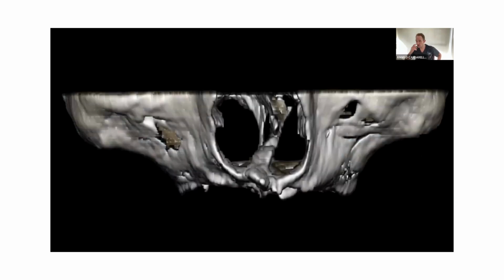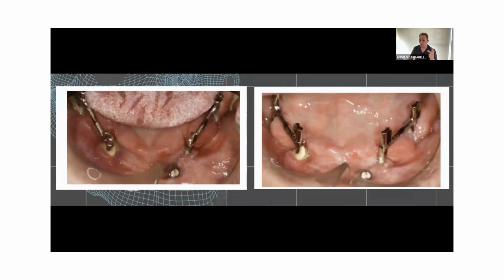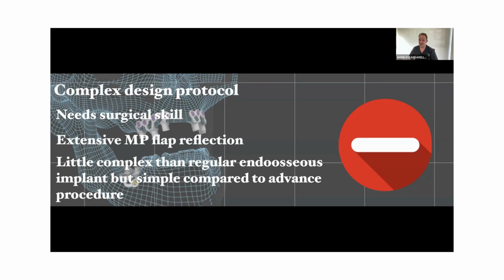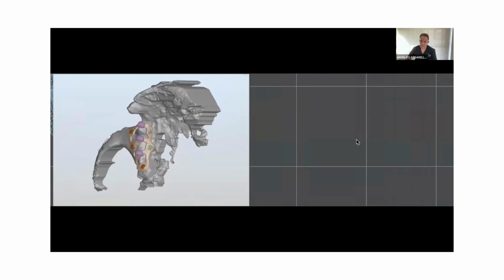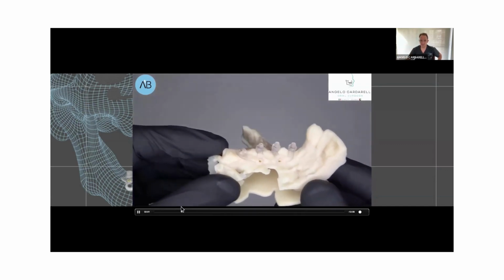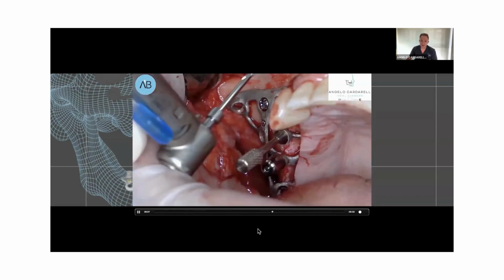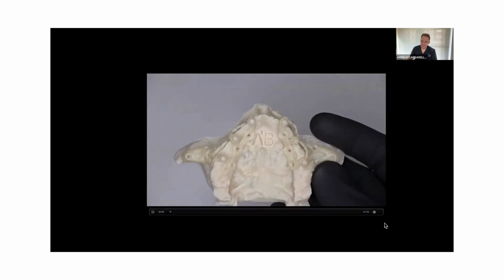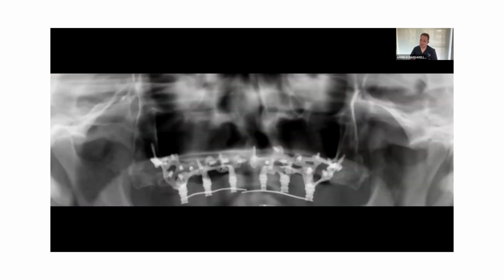“Customized Implants” webinar, by Prof. Angelo Cardarelli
Prof. Angelo Cardarelli presents an in-depth overview of "Customized Implants" and the evolving field of subperiosteal implantation. This webinar explores the benefits, procedural steps, and unique advantages of this innovative approach, offering valuable insights for dental professionals looking to enhance patient care and outcomes. It's ideal for anyone seeking to understand the latest techniques in modern dentistry.
Like this video? Check out AB’s EVENTS PORTAL, with access and signup to all AB events worldwide – from courses, workshops, and webinars to conferences, professional symposia, and more.